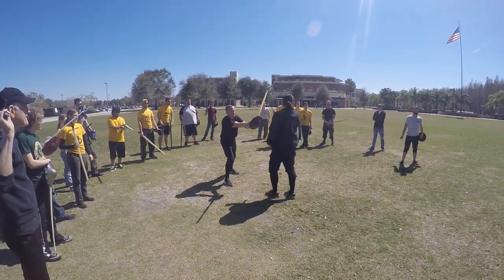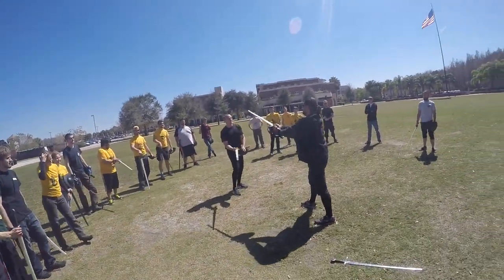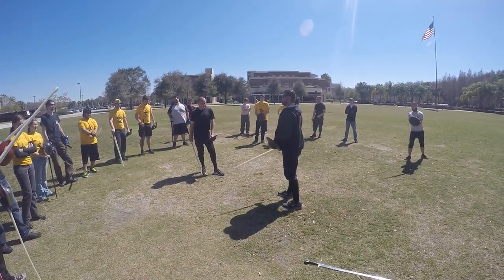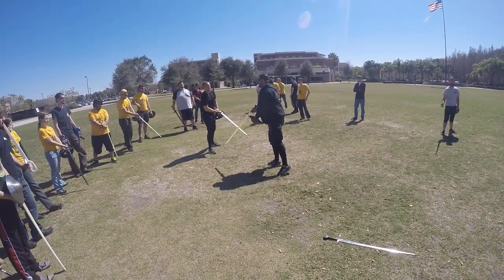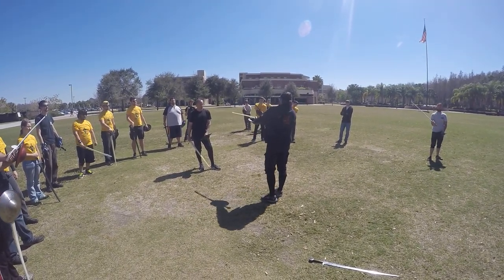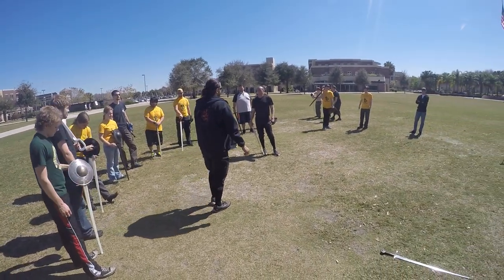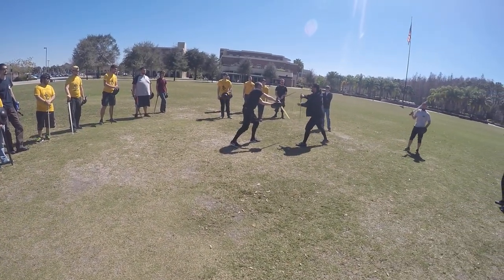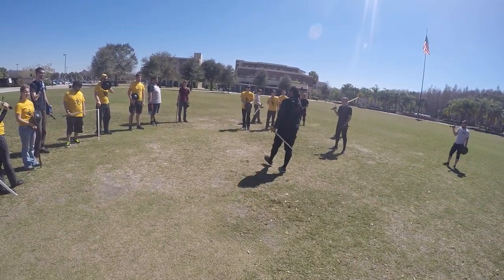hema day vid4 more with Scott Brown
Scott Brown leads us further into the basics of sword and buckler. I learned quite a lot from Scott and this was a pretty fun day. I even left with a bruise or too.